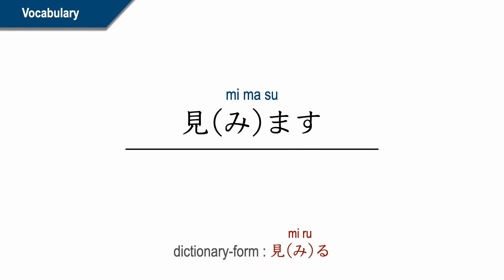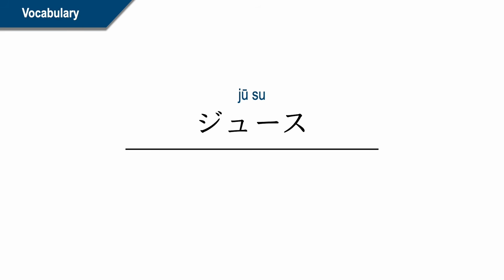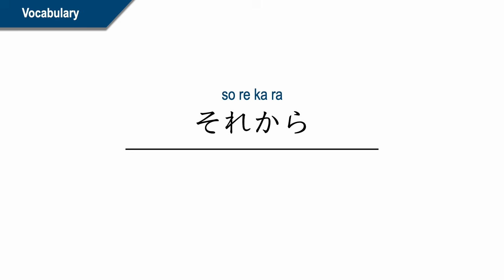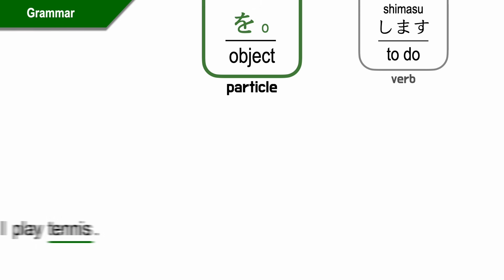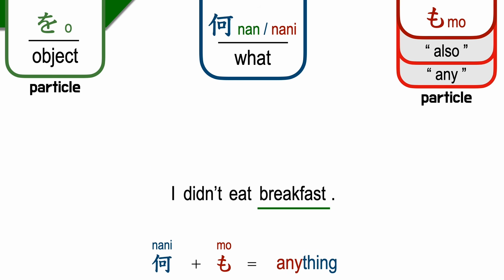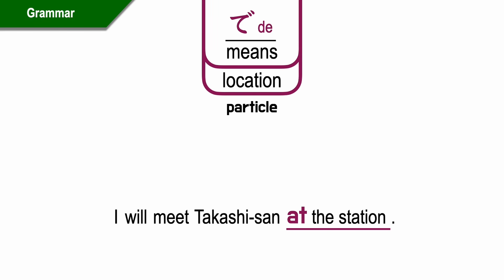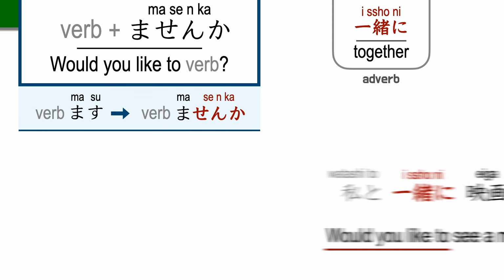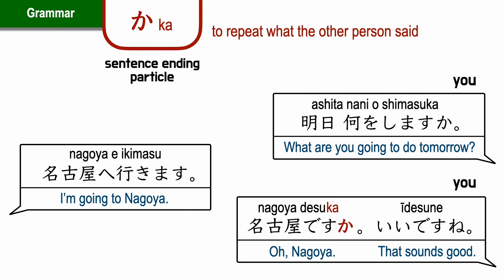を & で particle | Minna no Nihongo | Lesson 6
▬ PDF files 🦔 ▬

▬ みんなの日本語 初級Ⅰ Lesson 6
- を particle
- なん and なに
- で particle (as the location marker)
- Vませんか
- Vましょう
- か particle (to repeat what you heard)

0:00 - Vocabulary
9:10 - Grammar
26:36 - Practice

▬ Buy Minna no Nihongo online ▬
Amazon.jp